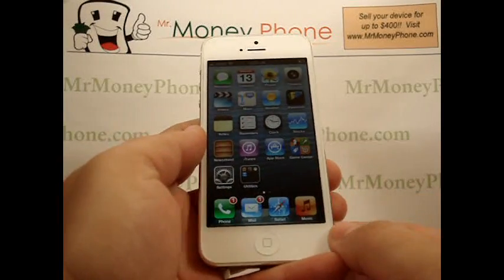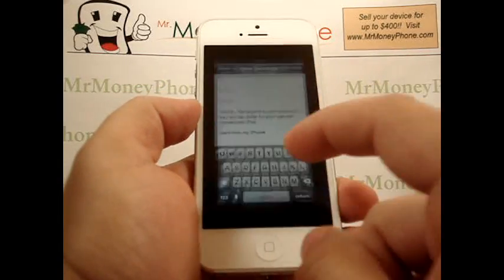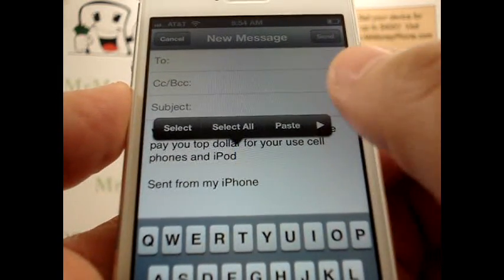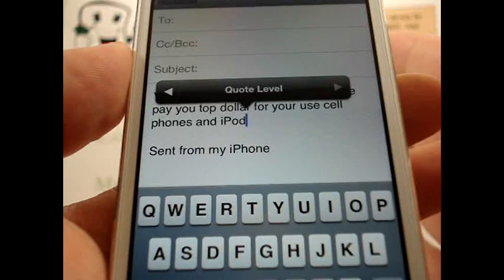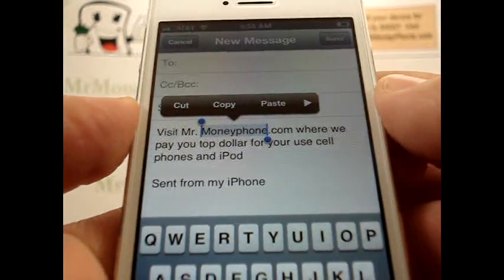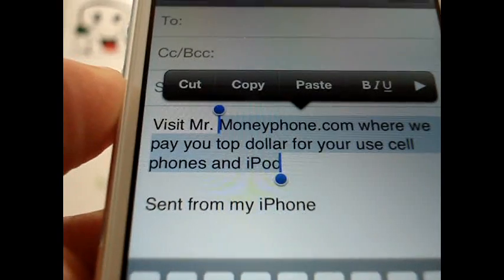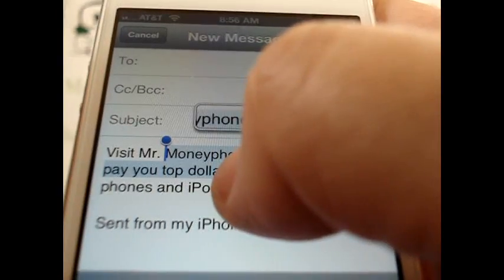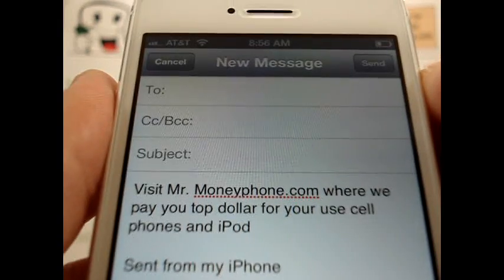iPhone 5 - How to Cut Copy Paste Text - Apple iPhone 5 - Tutorial #04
Learn how to Cut, Copy, and Paste using the new iPhone 5.  Also, see what new features Apple rolled out in their latest model.  This tutorial will run through everything you need to know about copying and pasting in emails, text messages, and more.